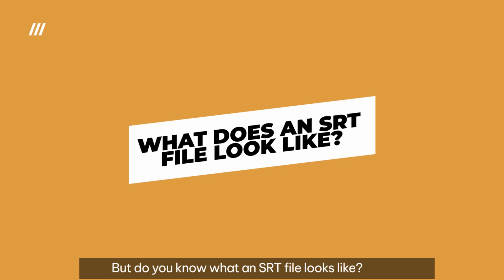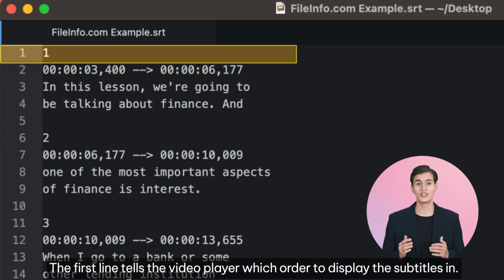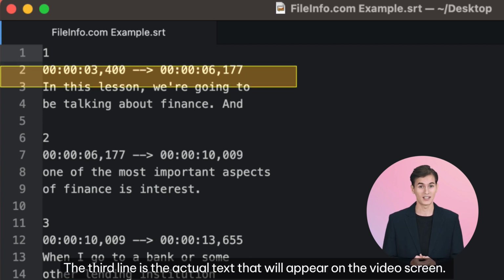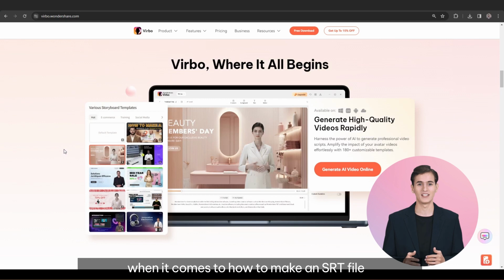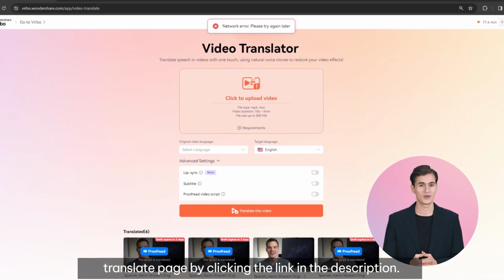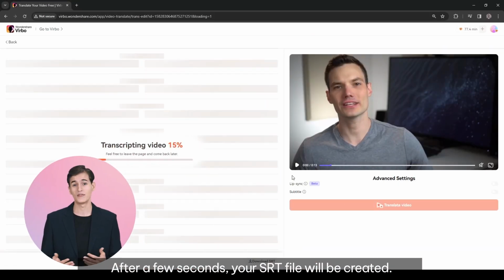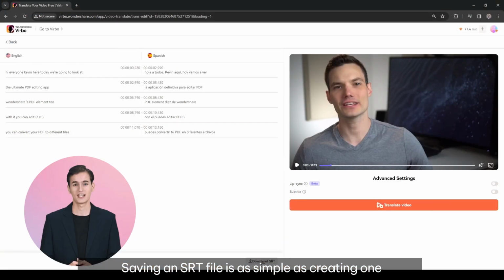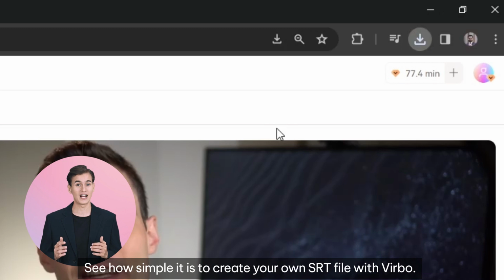What is an SRT File and How do I Make One?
In today's video, our AI Presenter Gabriel will show you the world of SRT files. Ever wondered how those perfectly timed captions appear in YouTube videos? It's all thanks to SRT files! Join us as we demystify what SRT files are, why they matter, and most importantly, how to create them effortlessly using Wondershare Virbo.

⏰Timeline
0:00 Introduction
0:46 What is an SRT file?
1:09 Why are subtitles and SRT files important?
1:31 What does an ART file look like?
2:01 How to make SRT file for subtitles?
2:35 How to save SRT files?
2:58 How to export a video with subtitles?